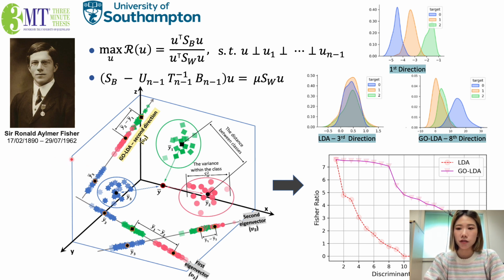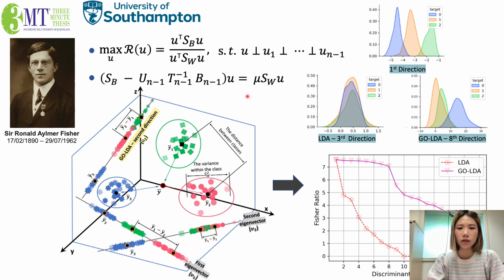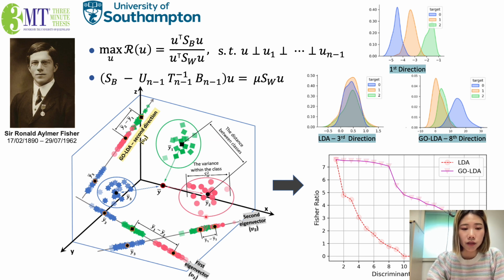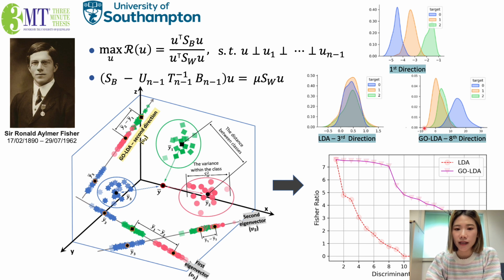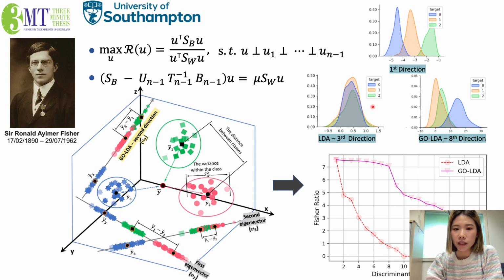Jiahui Liu 2023 Southampton FEPS 3MT entry